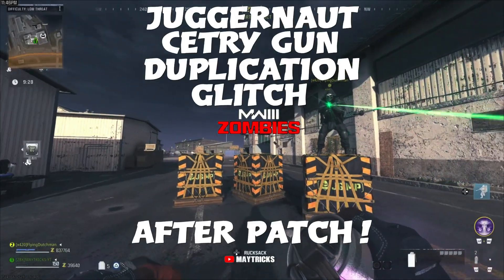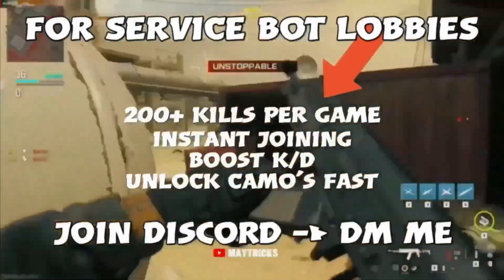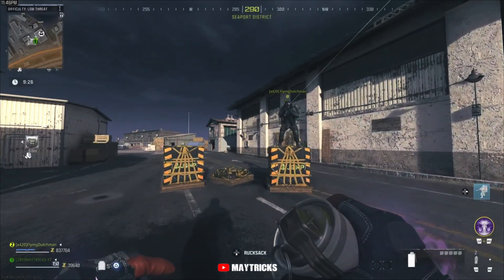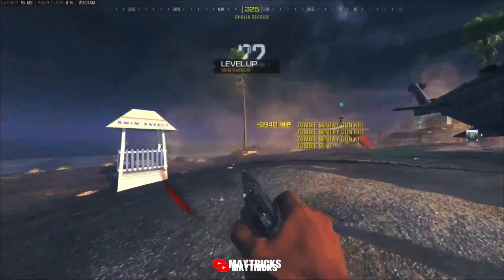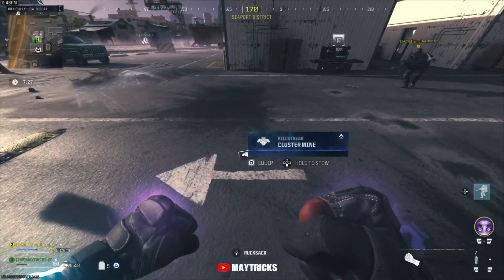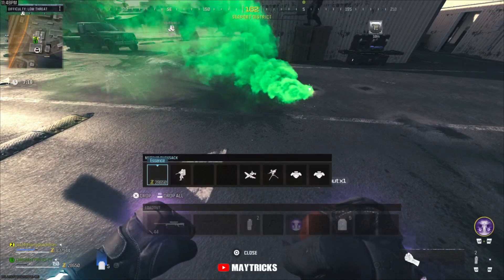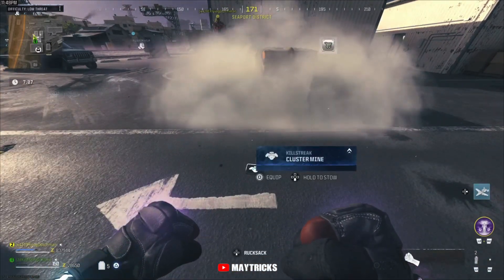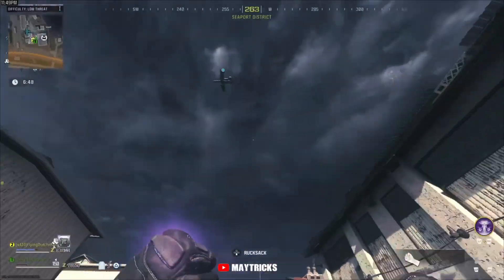JUGGERNAUT DUPLICATION GLITCH MW3 ZOMBIES AFTER PATCH! SENTRY GUN DUPLICATION GLITCH MW3 ZOMBIES MW3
MW3 HARD UNLOCK ALL CAMOS / BONE COLLECTOR / MAX RANK WEAPONS ➡➡➡ 📞 Discord

I post Glitches daily on COD

SOLO✔️ 💥 Wallbreach Glitch 💥 Teleport Glitch ✅NEW💥 🔥 MW2 🔥 WARZONE 2 ✅ Wallbreach Glitches 💥 After All Patches ⭐ Walk-In Glitch 🌟 God Mode Glitch 💥 Modern Warfare 2 XP Glitches

Founders Glitch:
 Beast